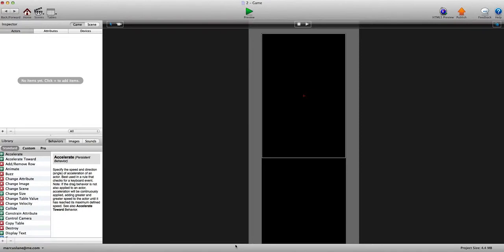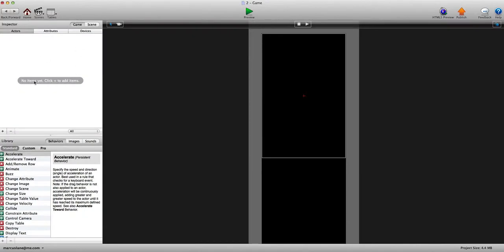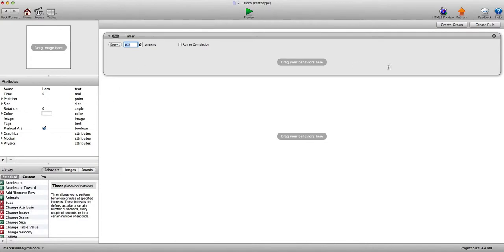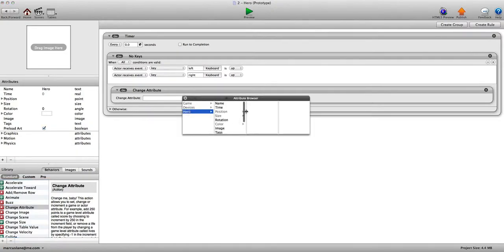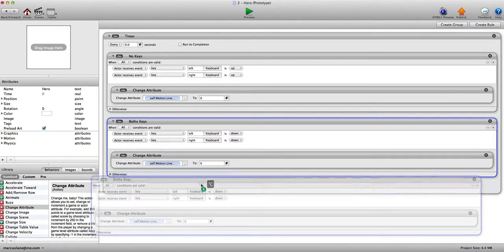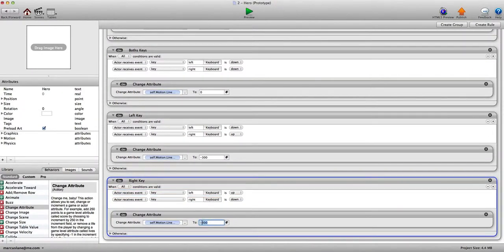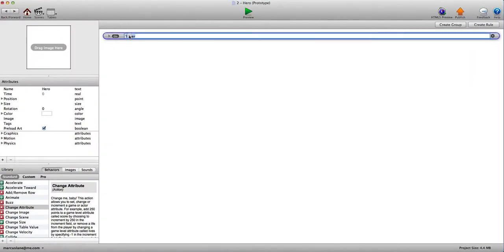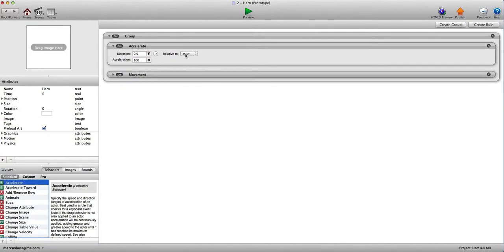Platformer Tutorial 3 - Movement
In this video a talk about how your character moves which is different then most other games.